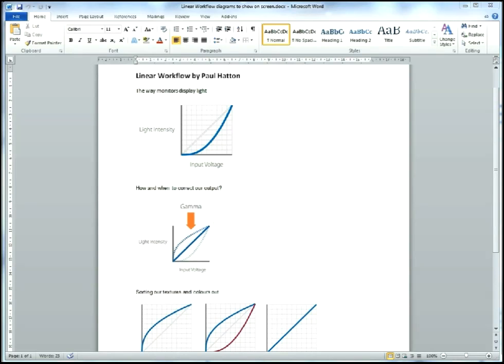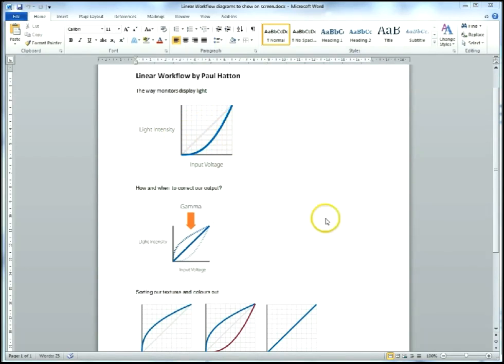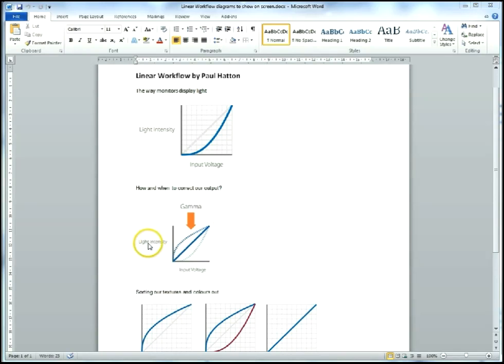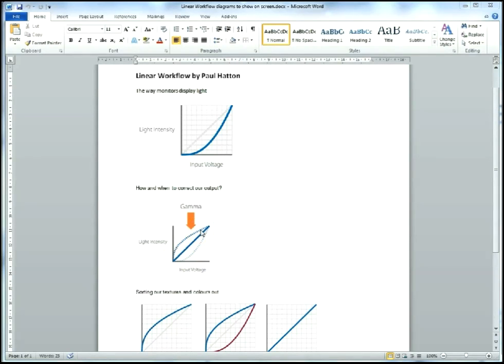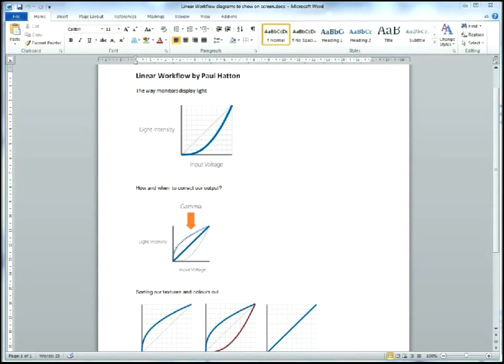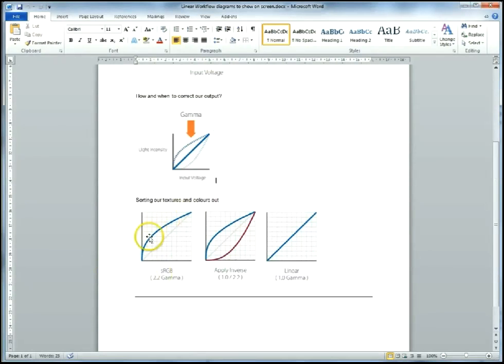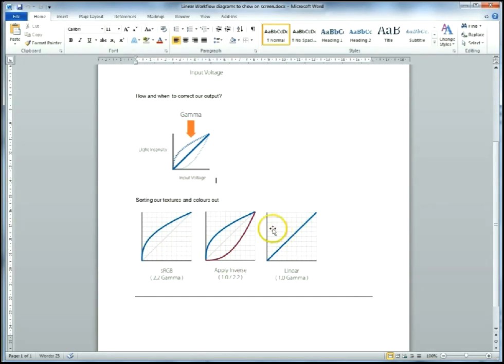(1 of 4) Improve your renders' colour accuracy in 3ds Max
Create physically precise renders every time as Paul Hatton explains the theory behind linear workflow and how to put it into practice